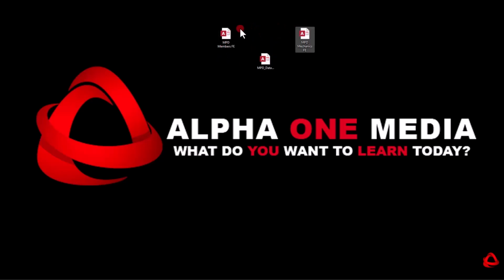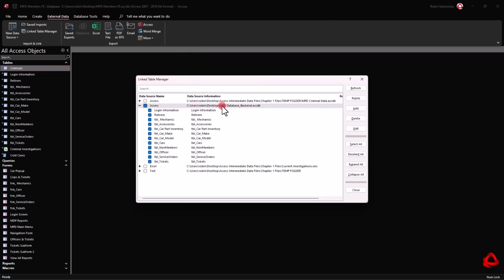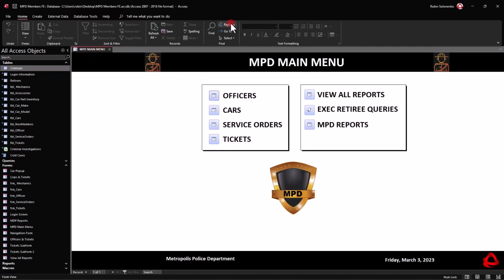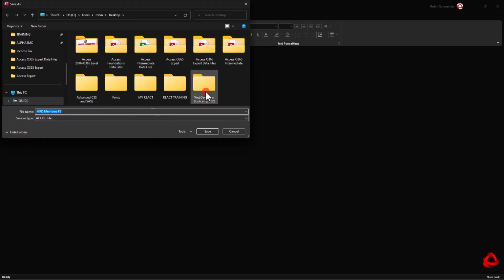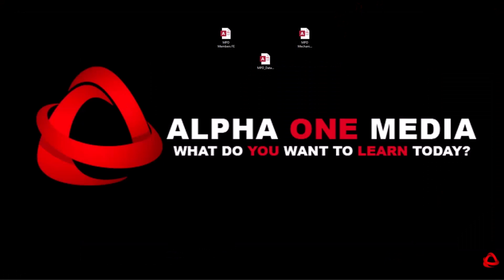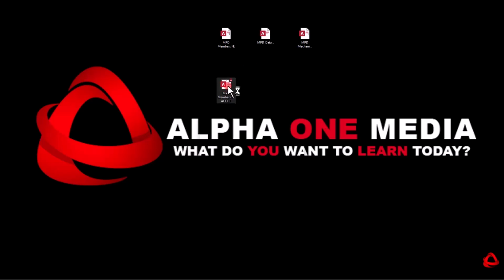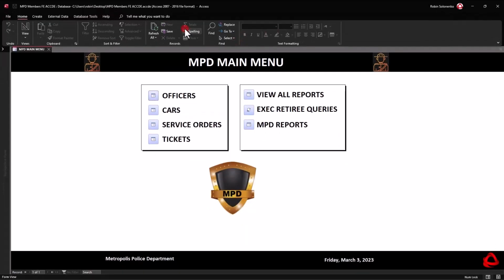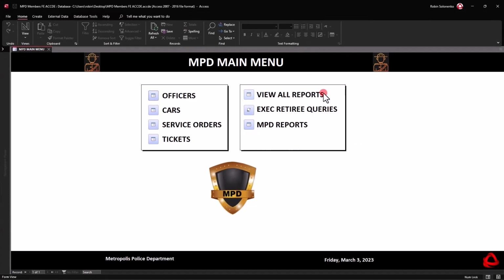Accdb vs Accde - Access Expert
. Ok, so your database is complete and you are ready to deploy and the only question that remains is do I deploy the ACCDB file or generate an ACCDE file and deploy that.  In this short video I explore those options and what is best practise.